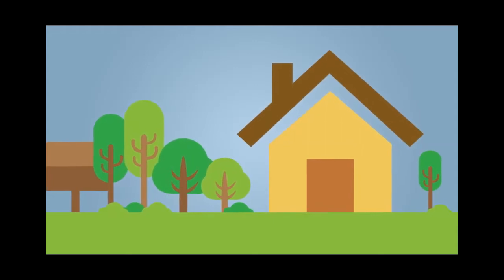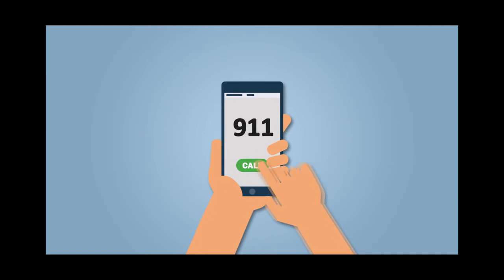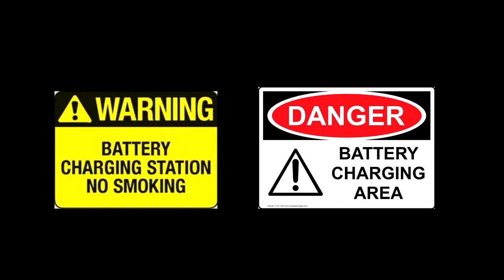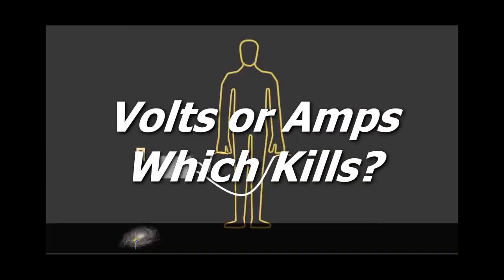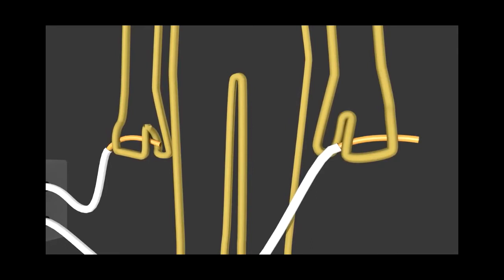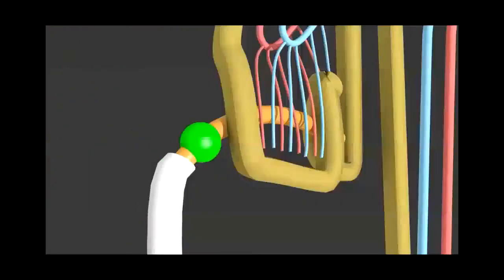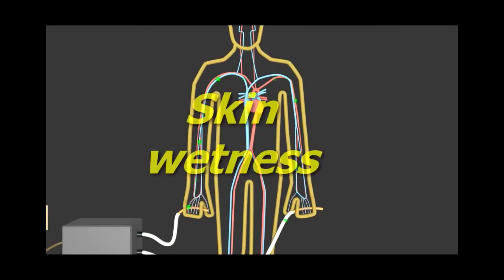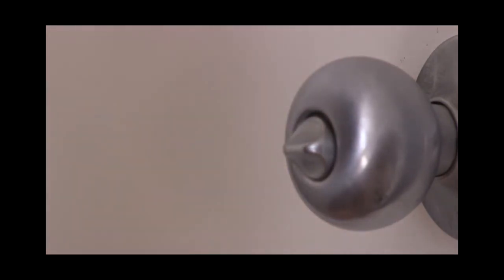Electrical Safety Part 2